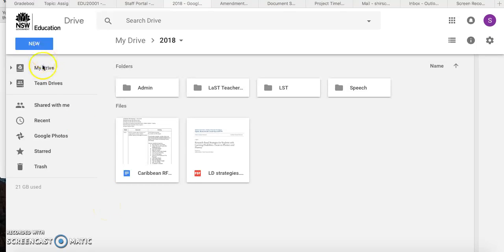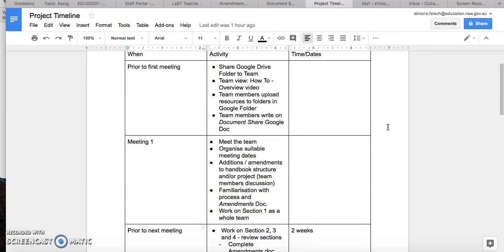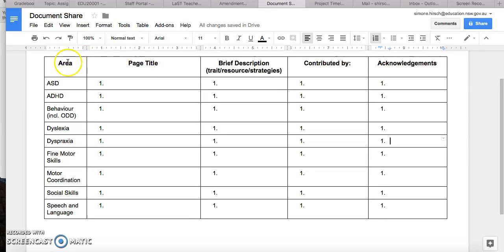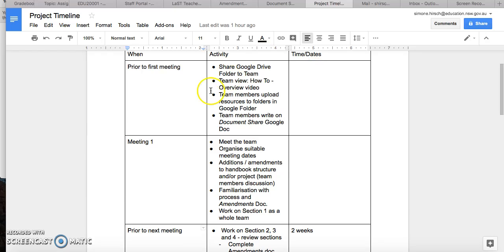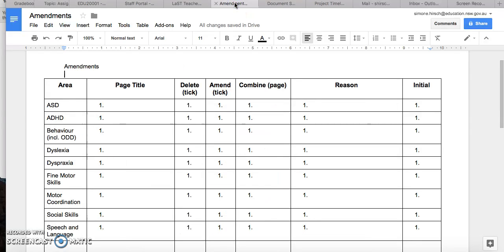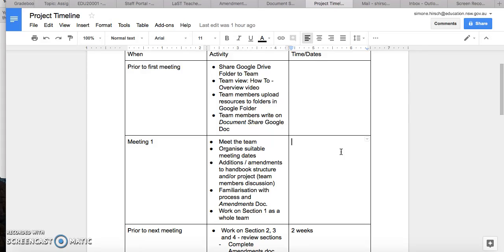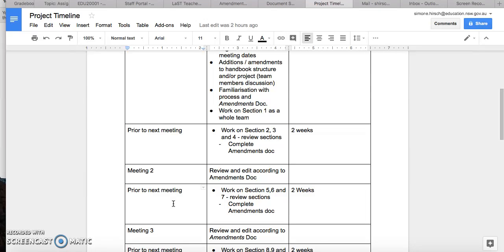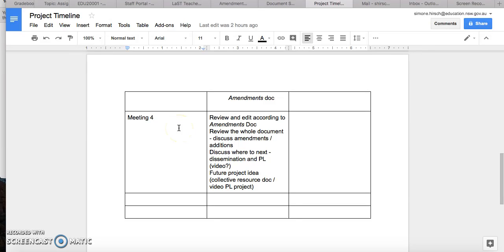Last Project 2